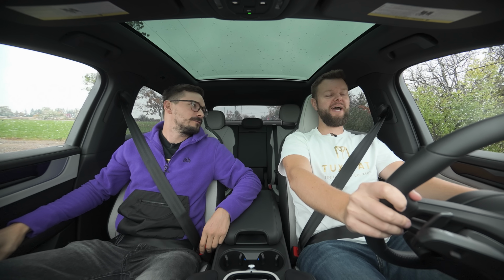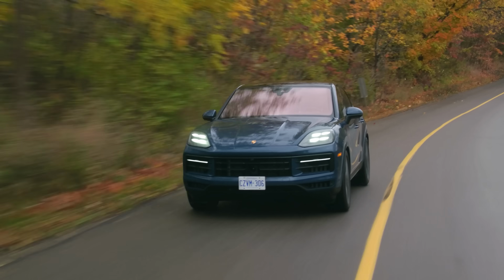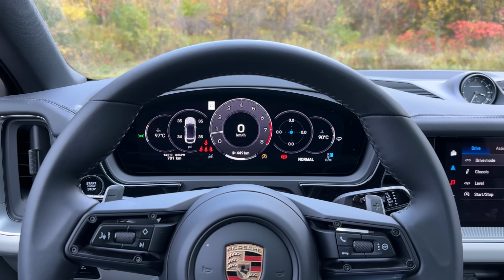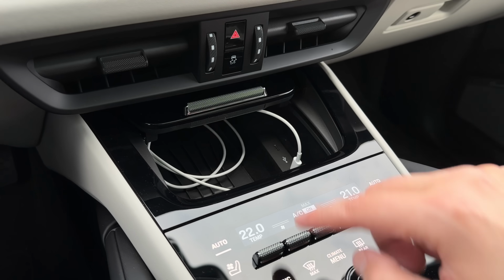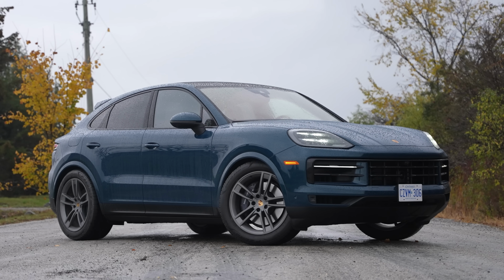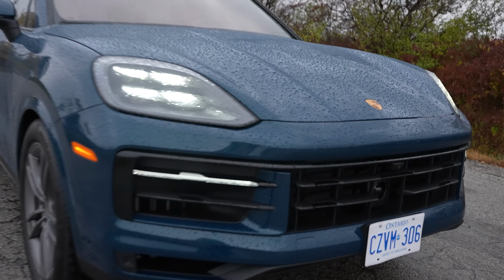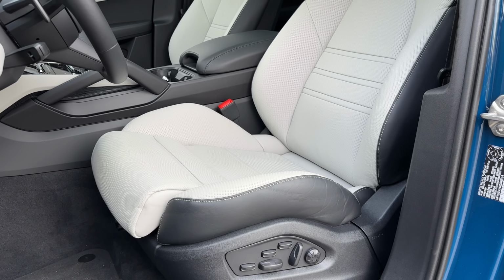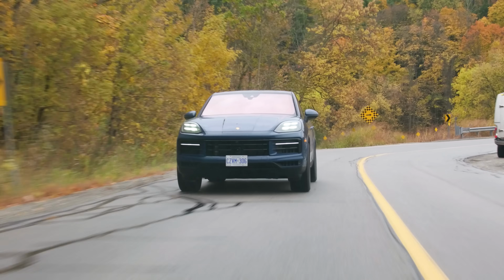MAJOR TECH UPGRADES! 2024 Porsche Cayenne Review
2024 Porsche Cayenne review by The Straight Pipes. The Porsche Cayenne is putting down 348 horsepower and 368 lb-ft of torque from a Turbo 3L V6. At $136,950 CAD, would you take it over the BMW X5, Mercedes GLE, Audi Q7?